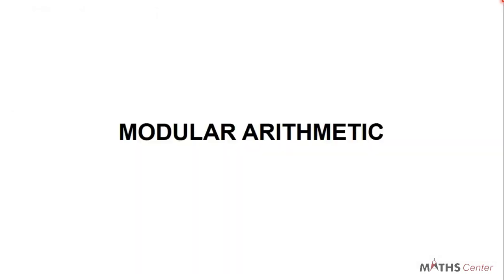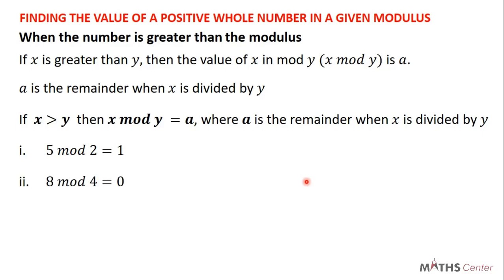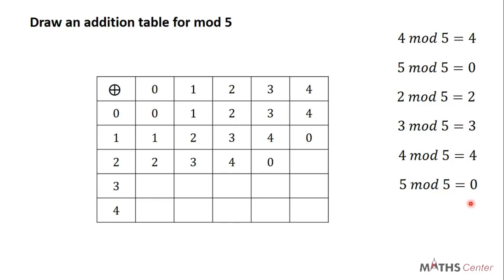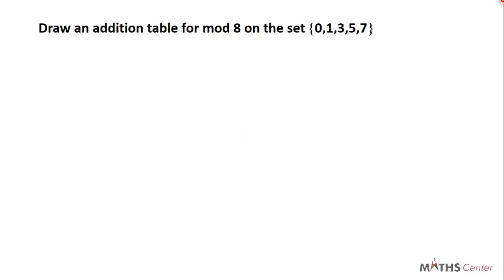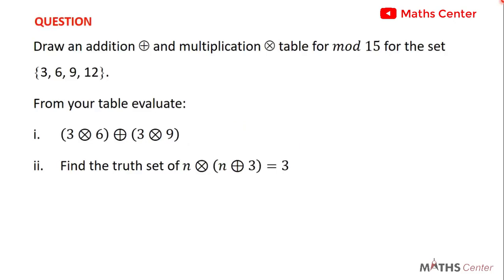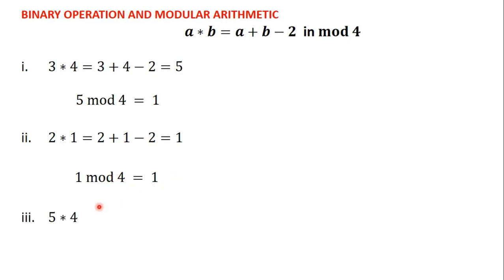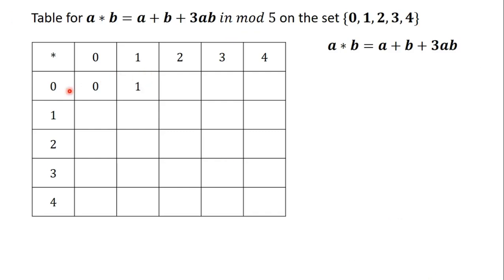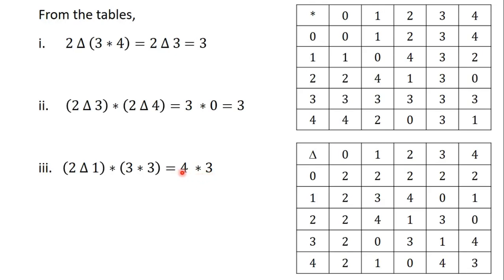Modular Arithmetic | A Full Course | Maths Center